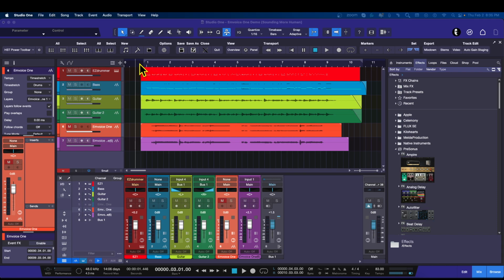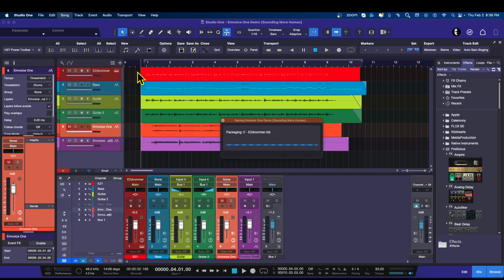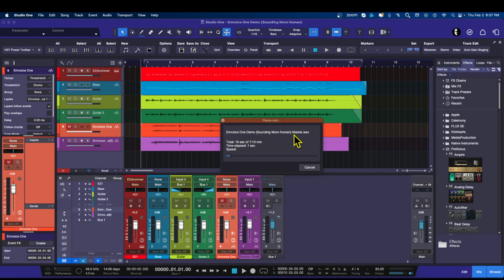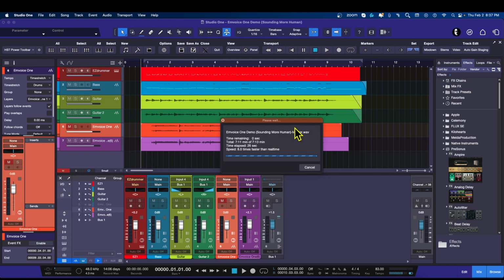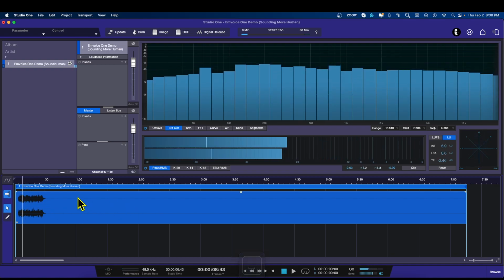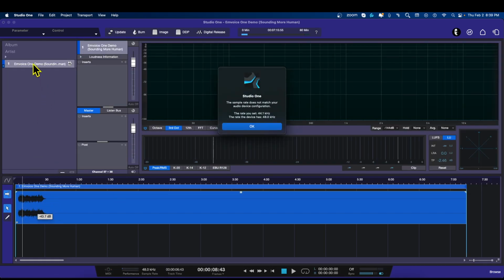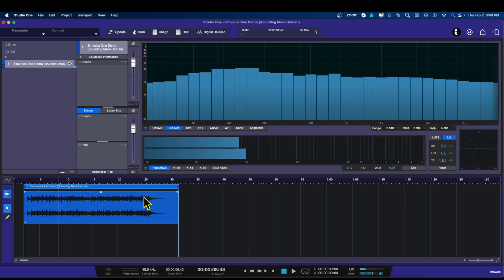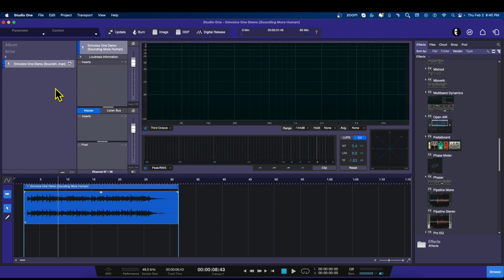Studio One 6: Moving A Song To The Project Page - Home Studio Trainer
Alprazolam